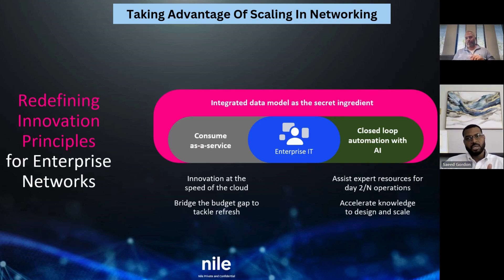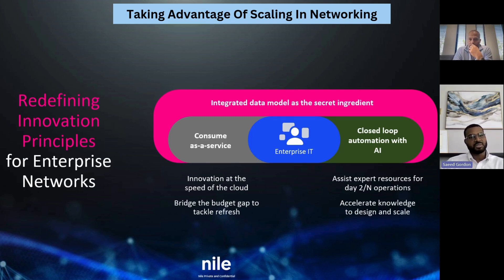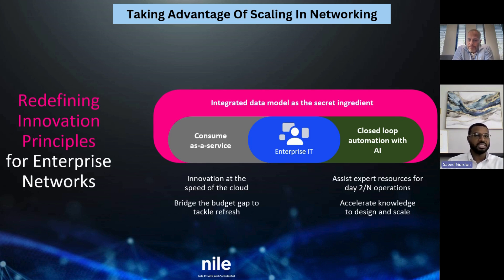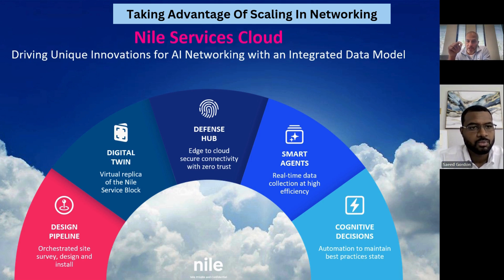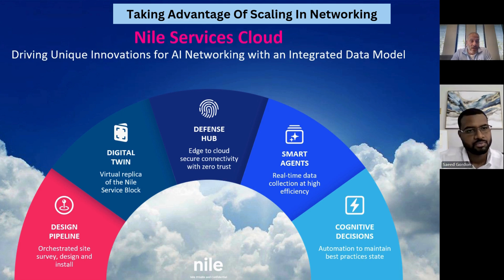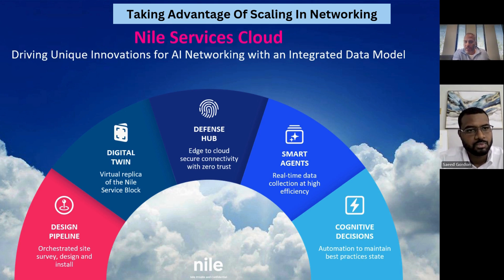Taking Advantage Of Scaling In Networking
We delve into the benefits of scaling in networking and how you can leverage it to optimize your IT infrastructure. Learn about the various strategies for scaling your network to meet growing demands, enhance performance, and improve efficiency. Our experts will share practical tips and insights on how to scale your network seamlessly, whether you're expanding your business, adding new services, or accommodating an increasing number of users.